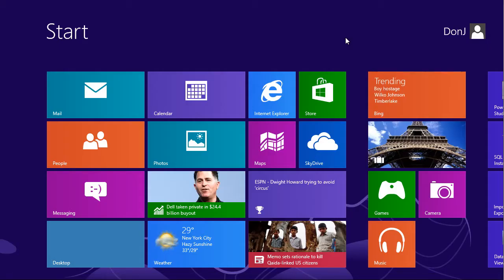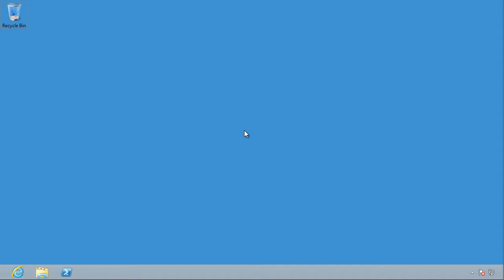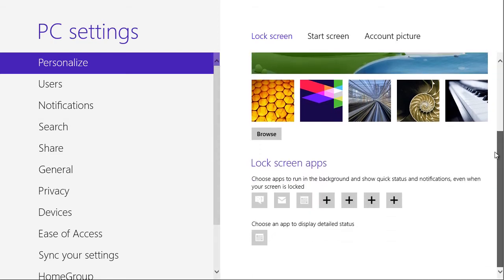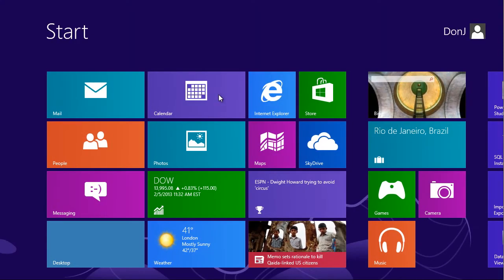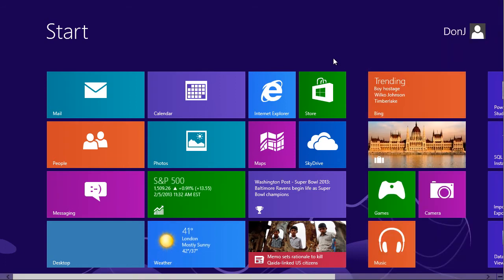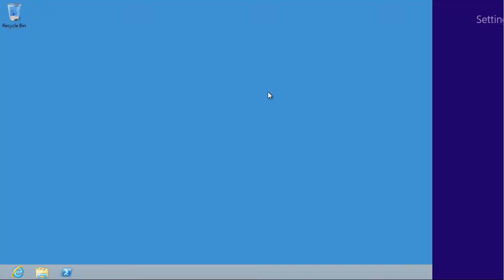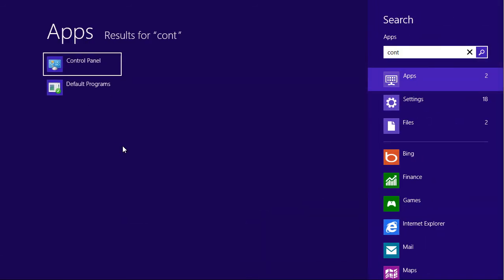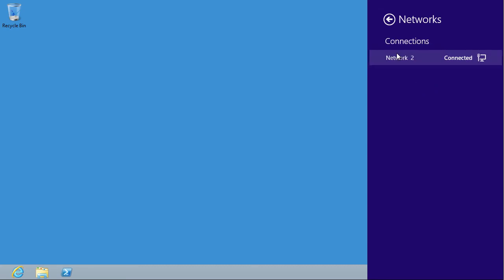MicroNugget: How to Change Settings in Windows 8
In this video, Don Jones covers how to change system settings in Windows 8. He shows you how ordinary users can find common settings that were once associated with the Control Panel. He further shows admins how they can gain access to the traditional Control Panel that they are used to working with.

After watching this video, you will know the various ways in which you can find Control Panel settings in Windows 8. This is especially useful for those who are coming from previous versions of the operating system. Don first shows you where you can find the common settings that non-admins use. He then provides various ways that an admin can find the traditional Control Panel. This includes how to reach the panel through the interface and how to reach it purely through a set of shortcut keys. He also shows you a way that you can bring it up by simply typing its name.